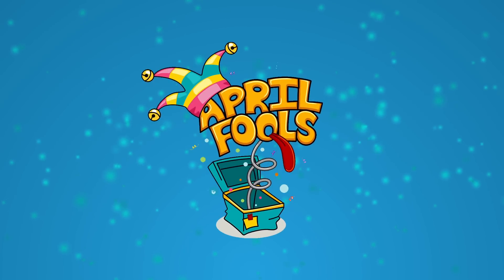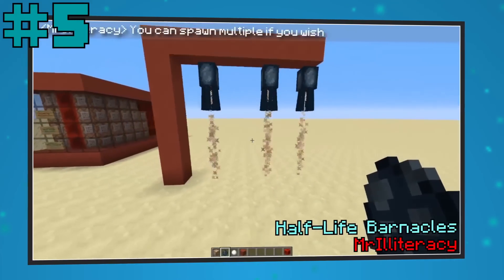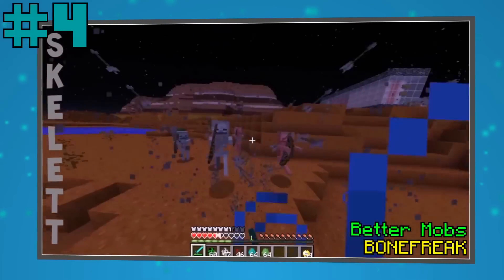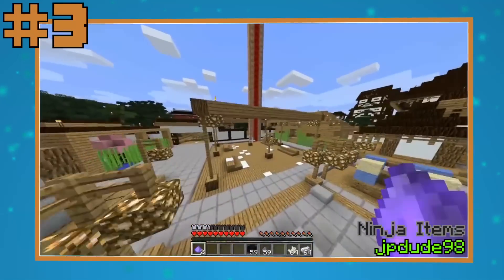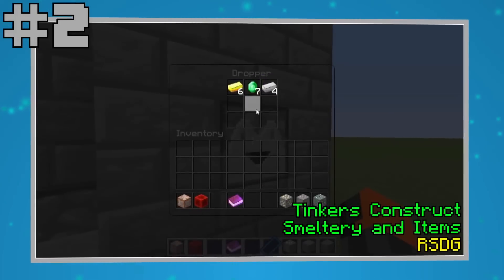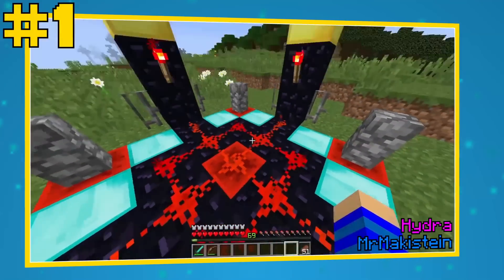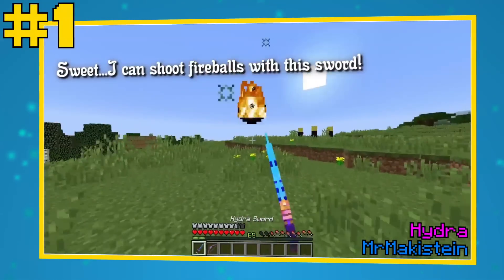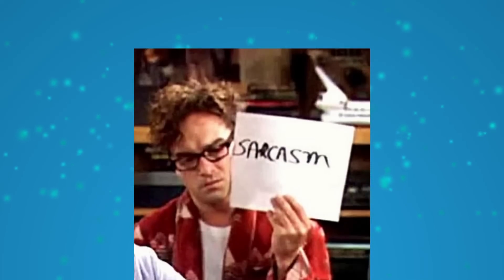Top 5 Minecraft Command Block Creations of March 2015!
In this series I bring to you the best Minecraft Command Block Creations of the month. Make sure to check out all of their channels and leave a subscription!